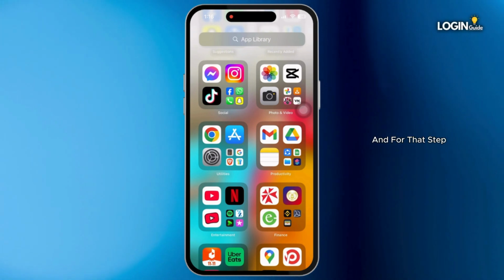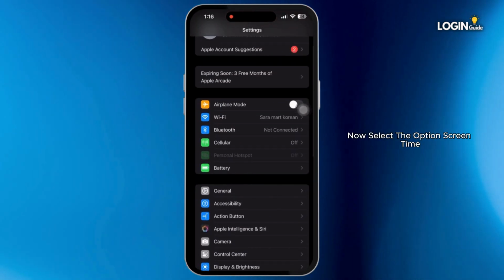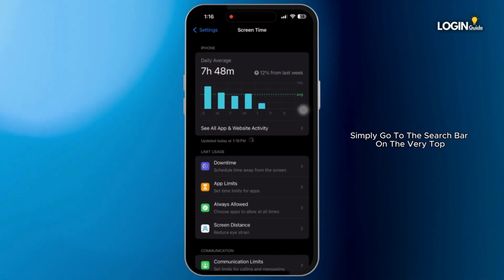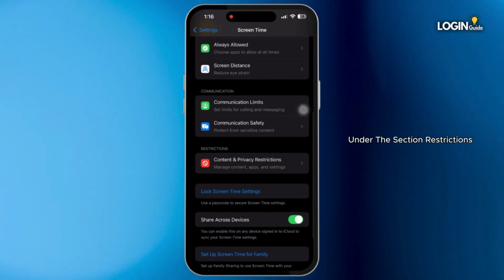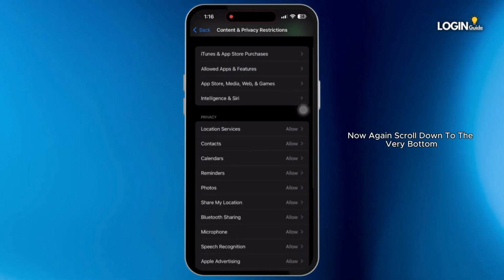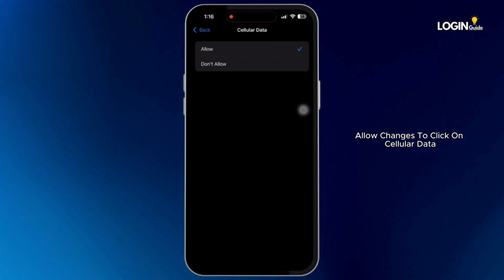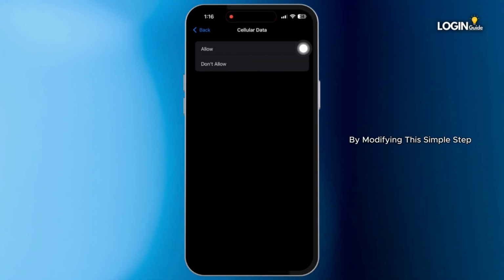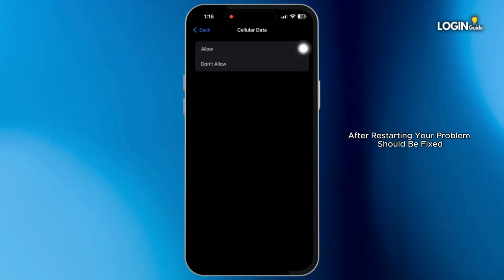How To Fix Greyed Out Cellular Data On iPhone (Full Guide)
How to Fix Greyed Out Cellular Data on iPhone

If your iPhone’s cellular data option is greyed out, follow this simple guide to fix it and restore your connection.

0:05 - Common Causes of Greyed Out Cellular Data
0:10 - Step-by-Step Fix for Restoring Cellular Data

By following these steps, you can get your cellular data working again in no time.